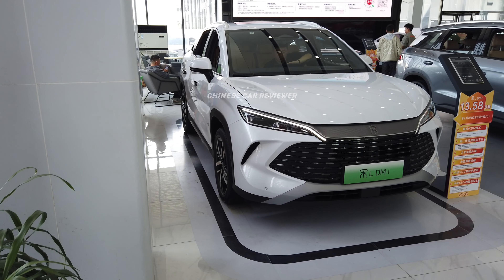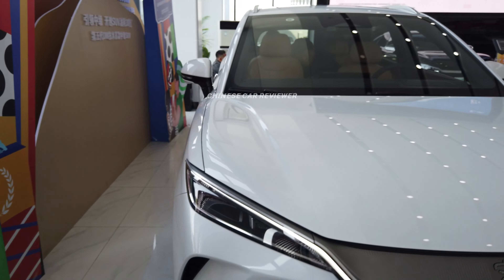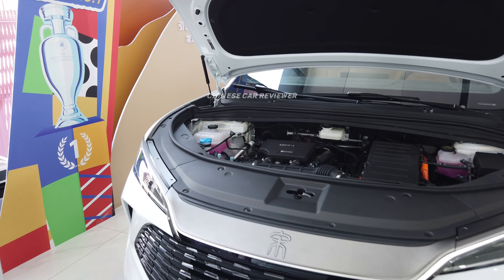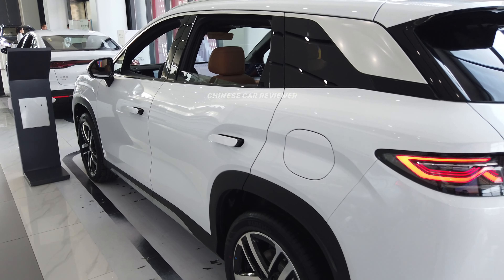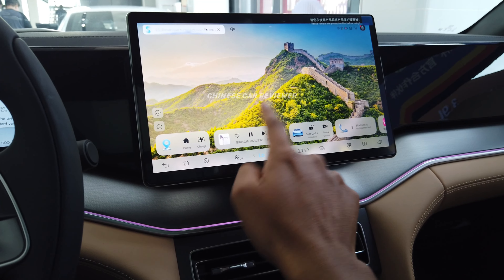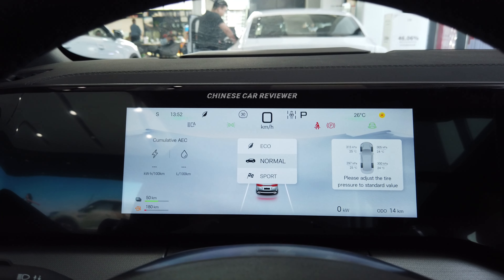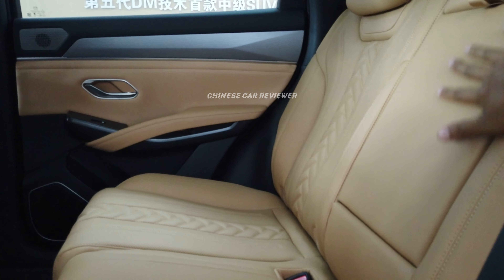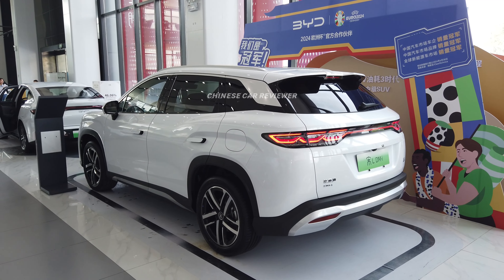2025 BYD SONG L DM-i 1500km range Under $20,000 review | China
This is the 2025 BYD SONG L DM-i 1500km range Under $20,000. We have already seen the SONG L electric version but the SONG L PHEV version looks completely different from the Ev version.The vehicle has a 1.5L engine along with 12/18/26kwh battery packs. Total CLTC range 1500km and the price $20,000-$24,000. You will get all the information through the video. BTW ! Do you wanna know about the upcoming Chinese New vehicles ? If yes then stay with us you will get All-New Chinese car reviews in english.
thank u